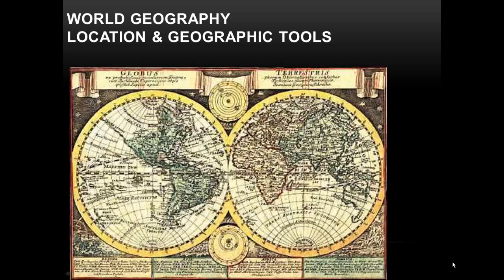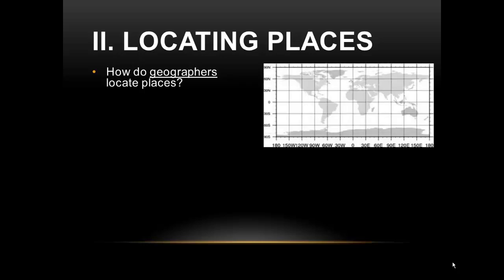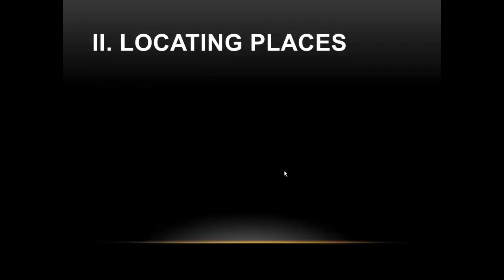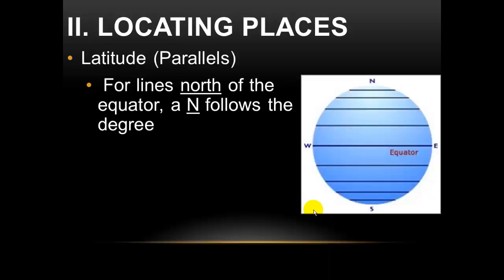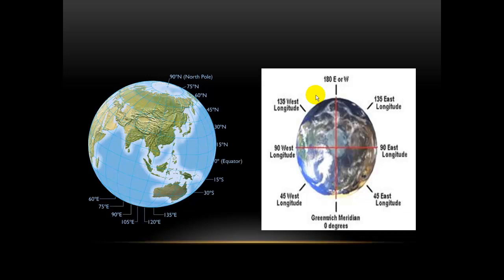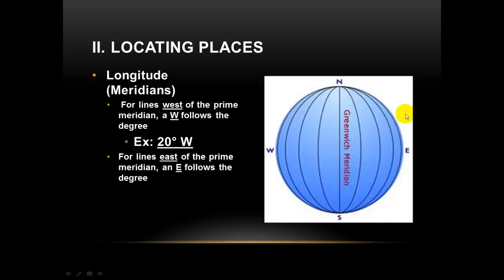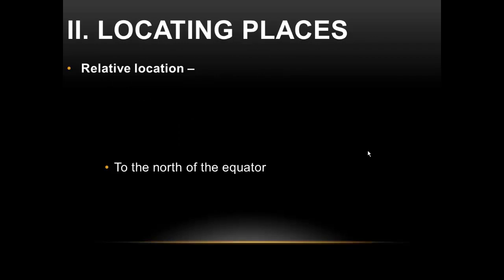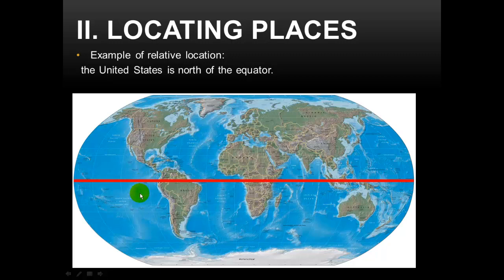Location and Geographic Tools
World Geography unit 1 concept 1 location and geographic tools